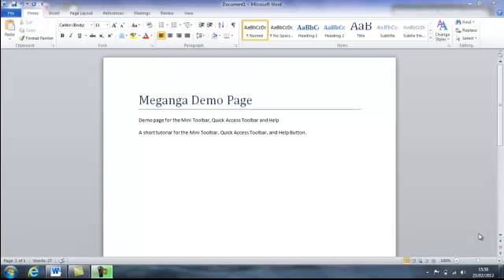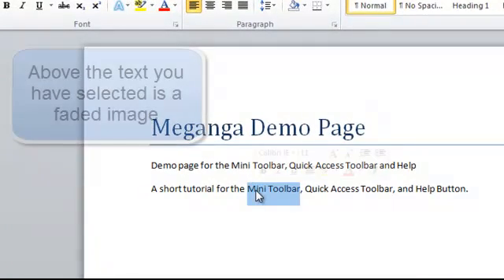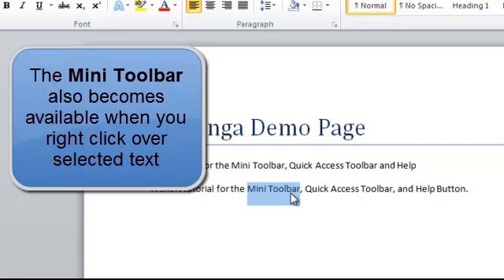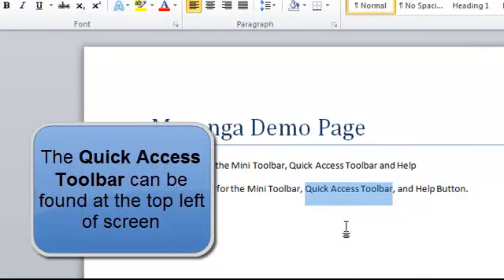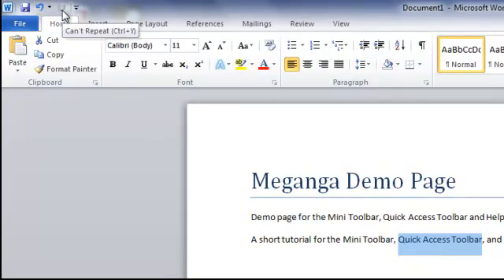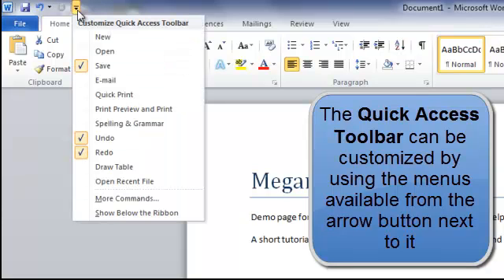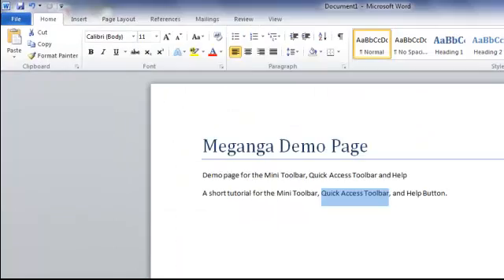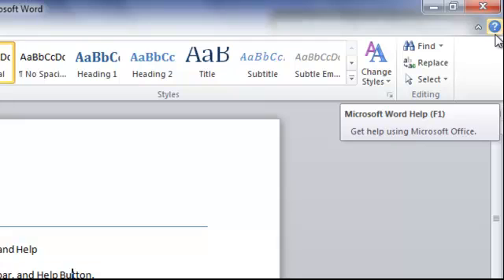Office word tutorials - Mini toolbar Quick access toolbar and help button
We continue our Office Word Tutorials for seniors and beginners with a short computer lesson about the mini toolbar, quick access toolbar and help button, this is part of our computer courses for beginners.